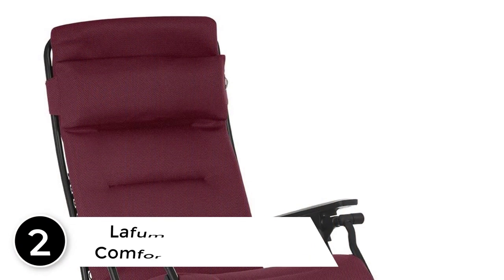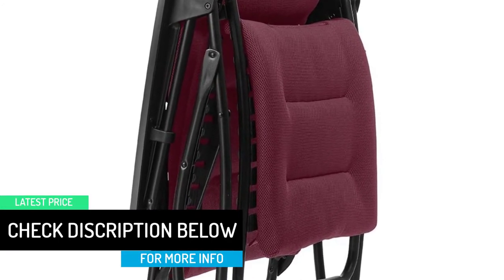Top 5 Best Deck Chairs In 2021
▶️ 5. Coleman Portable Folding Deck Chairs with Side Table.

▶️ 4. Best Choice Products Adjustable Zero Gravity Lounge Chair Recliners.

▶️ 3. Christopher Knight Home Lahaina Wood Outdoor Chaise Lounge Set.

▶️ 2. Lafuma Futura Air Comfort Zero Gravity Recliner (Bordeaux Red) Padded Folding Outdoor Reclining Chair.

▶️ 1. GCI Outdoor Freestyle Rocker Portable Folding Rocking Chair.